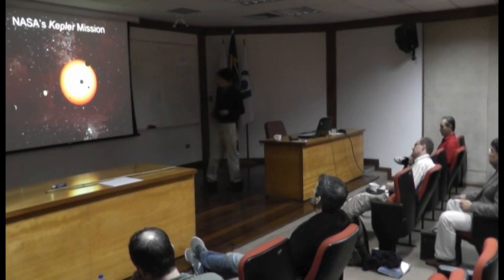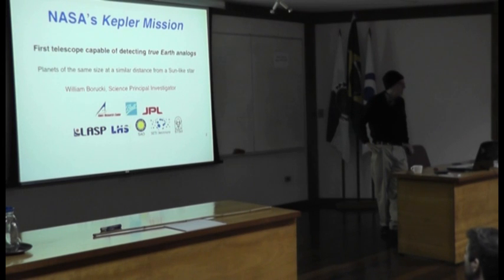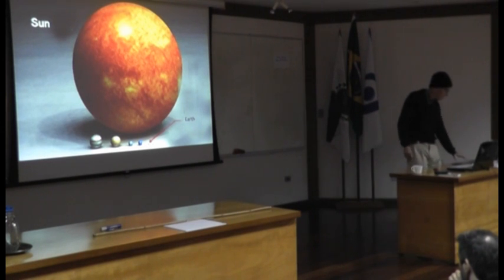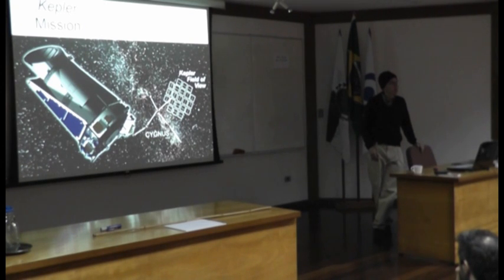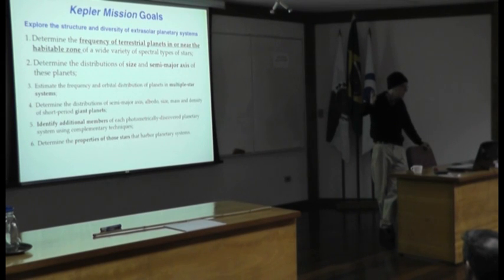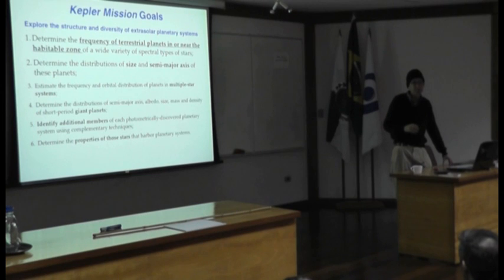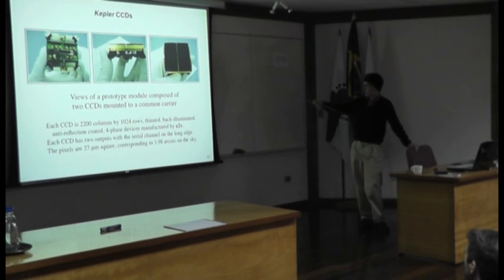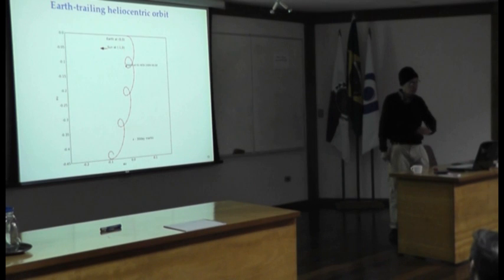ON Astrobion 2014 - Day#4 - NASA's Kepler Mission - Jack Lissauer